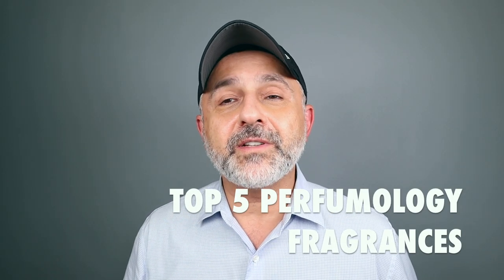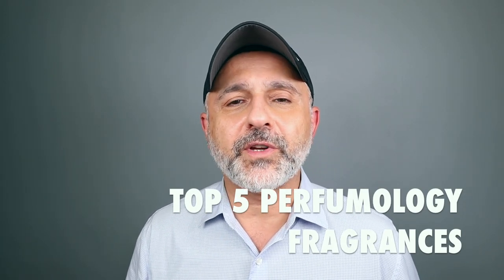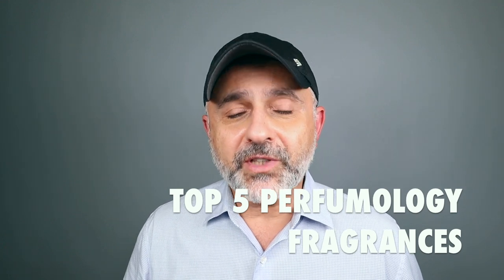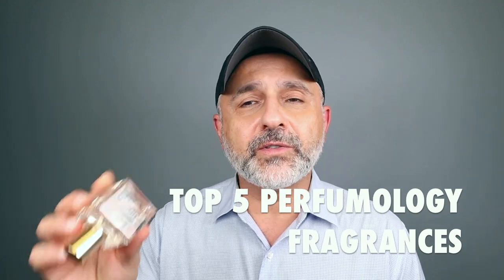TOP 5 PERFUMOLOGY FRAGRANCES RANKED | NEW Sudu Te + L'Ima, Grange, Clutch and Blyss Fragrances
Top 5 Perfumology Fragrances | New Sudu Te + L'Ima, Grange, Clutch and Blyss Fragrances

My thoughts on all 5 Perfumology Fragrances plus what I think of the new Sudu Te Fragrance that just launched. This is a ranked list and you'll find out my favorite release from Perfumology here in today's video. Are you a fan of Perfumology Fragrances? Have you been to their store in Philadelphia? Please let me know, add a comment here so that I can find out.

PERFUMOLOGY FRAGRANCES
-Store in Philadelphia in historic Old City District
-All Fragrances are created by Justin Frederico
-50mL/$95

L'IMA 2019
Notes: Mint, Lemons, Pomelo, Tomato Leaf, Lemon Verbena, Lily, Cashmere Musk, Geranium, Orris, Root, Orris, Neroli
Accords: Citrus, Aromatic, Aquatic, Fresh, Spicy, Green, White Flowers, Vegetal, Fruity, Musky

SUDU TE 2021
Notes: White Tea, Massoia Wood, Litchi Fruit, Green Mango, Frangipani, Orchid, Mandarin Orange, Benzoin, Sandalwood
Accords: Fruity, Tropical, Tea, Fresh, Warm, Spicy, Sweet, Woody, Floral, Green, Aquatic, Aromatic, Leather

BLYSS 2017
Notes: Green Apple, Ylang-Ylang, Plums, Bulgarian Rose, Italian Orange, Jasmine, Amber, Orris, Patchouli
Accords: Fruity, Sweet, Floral, Yellow Floral, Rose, Woody, Amber, Citrus, Fresh, White Flowers, Iris

GRANGE 2018
Notes: Fig, Tobacco, Cedar, Oak, Lime, Orange
Accords: Woody, Citrus, Sweet, Fruity, Tobacco, Sweet, Fizzy

CLUTCH 2018
Notes: Vanilla, Elemi, Smoke, Ginger, Red Cedar, Oak, Leather, Musk
Accords: Woody, Vanilla, Aromatic, Smoky, Warm Spicy, Leather, Fresh Spicy, Balsamic, Powdery, Musky

Sudu Te, L'Ima, Grange, Clutch and Blyss Fragrances by Perfumology were sent to me for reviews on my channel. The views and opinions for Sudu Te, L'Ima, Grange, Clutch and Blyss Fragrances by Perfumology are all my own. If you're curious to try Sudu Te, L'Ima, Grange, Clutch and Blyss Fragrances by Perfumology please buy or obtain samples/decants prior to purchasing a full bottle. Fragrances I like you might not like and vice versa, so I cannot guarantee you will react to the Fragrances I discuss on the channel as I have.